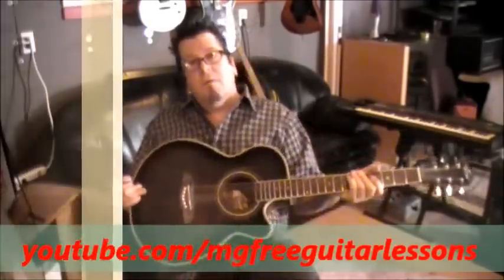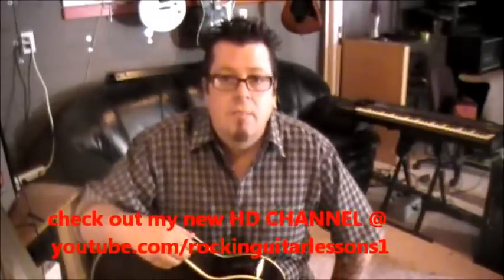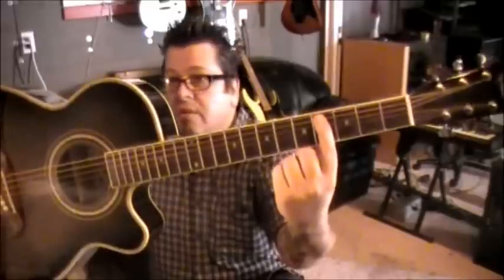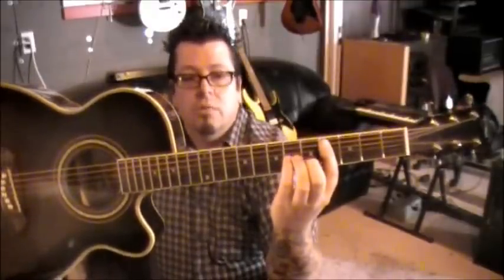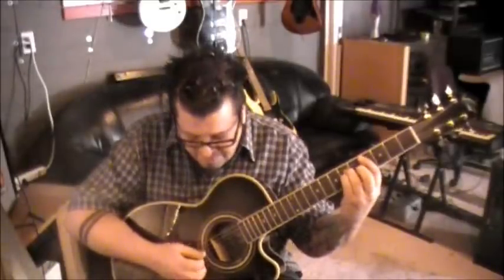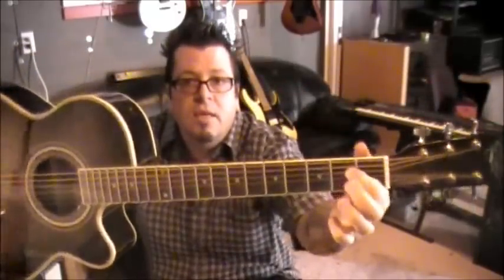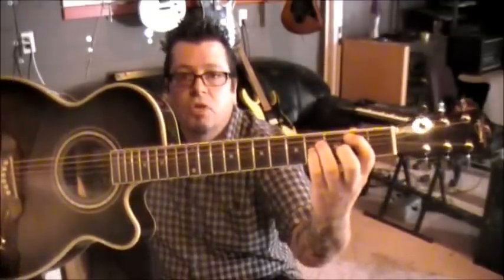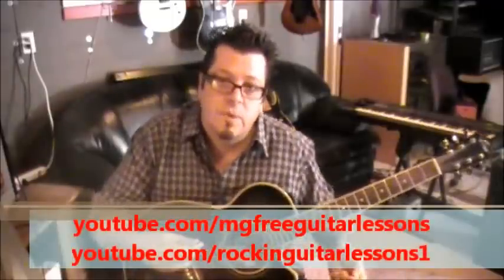How to play 18 And Life by Skid Row on guitar by Mike Gross - Tutorial